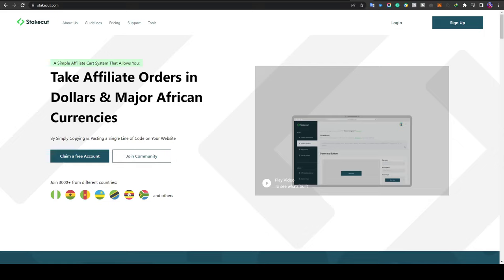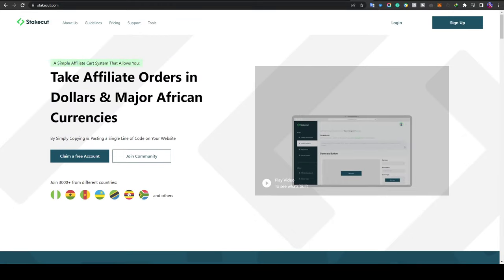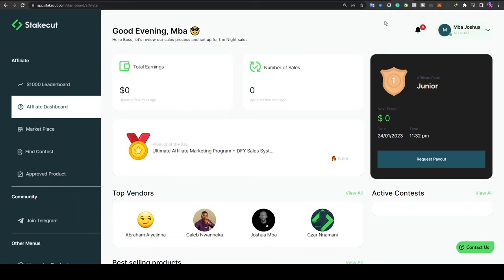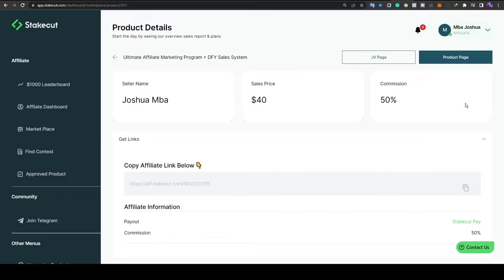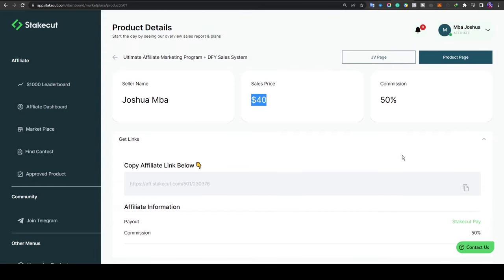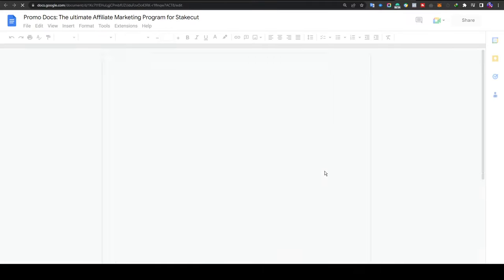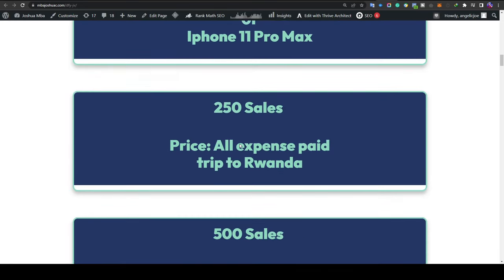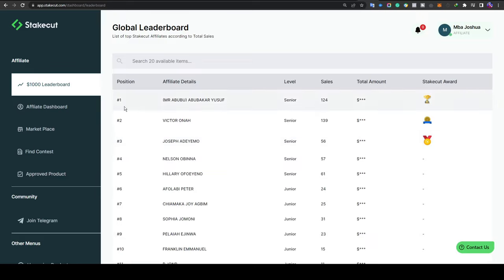How to get Started With Stakecut Affiliate Marketing In 2024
Ready to start earning with Stakecut Affiliate Marketing in 2023? Look no further! In this video, we'll walk you through the basics of getting started with Stakecut Affiliate Marketing. From setting up your account to promoting products, we'll cover everything you need to know to get started and start earning. Make sure to watch until the end for some tips and tricks to maximize your earnings. Start your affiliate marketing journey now with Stakecut and let's make 2023 your most profitable year yet!